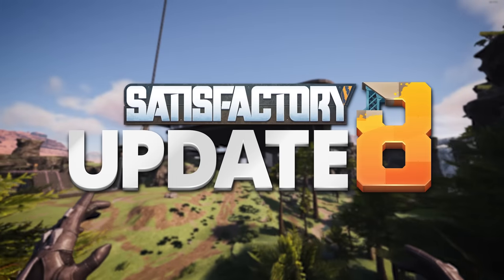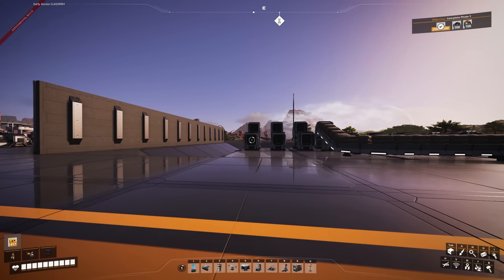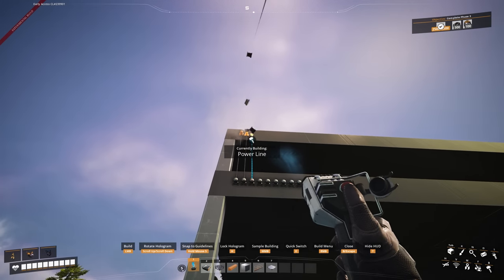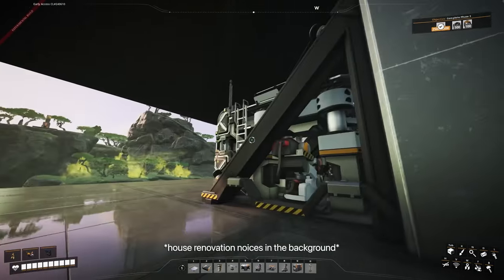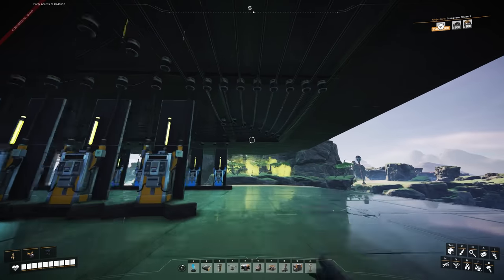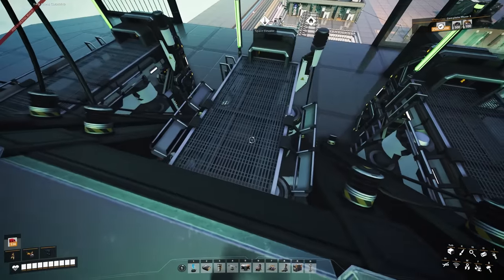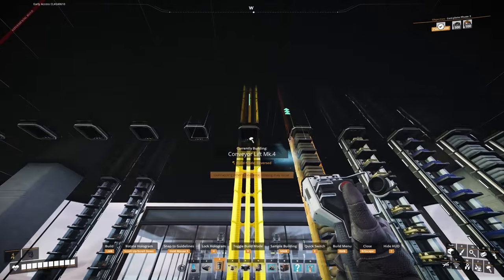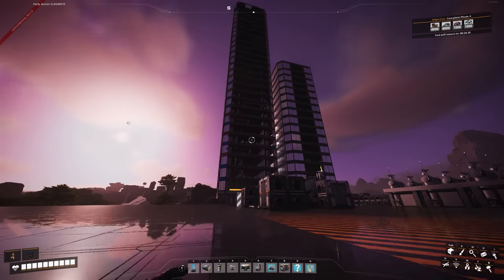SUPER Clean Factory That Unlocked EVERYTHING in Satisfactory Update 8!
Get ready to be amazed by the SUPER Clean Factory that has unlocked EVERYTHING in Satisfactory Update 8! In this epic gaming video, I've poured over 300 hours of meticulous planning and building into creating two colossal skyscraper tower factories. Join me as I embark on the ultimate automation quest to produce the second-to-hardest "space elevator parts" and unlock the final difficulty tier in the game.

Witness the fruits of my labor as I take you through a mesmerizing journey of refining tens of thousands of raw materials into pristine, usable resources. Modular Engines and Adaptive Control Units (affectionately known as Gyro Balls, lol) are just the beginning. Prepare for the next phase where Pressure Conversion Cubes, Nuclear Pasta, and Nuclear Power await their automation.

Immerse yourself in the awe-inspiring beauty of Satisfactory Update 8 as I showcase the intricately designed factory, meticulously optimized for efficiency and productivity. Every step brings us closer to conquering the end game and pushing the boundaries of our achievements.

Join me in this captivating adventure as we explore the depths of automation, witness the monumental scale of the factory, and marvel at the possibilities that await us in Satisfactory Update 8. Don't miss out on this thrilling gaming experience that will leave you inspired and eager to embark on your own journey towards greatness!

Just saying…

SE1 EP10